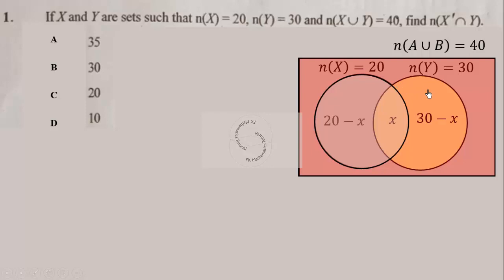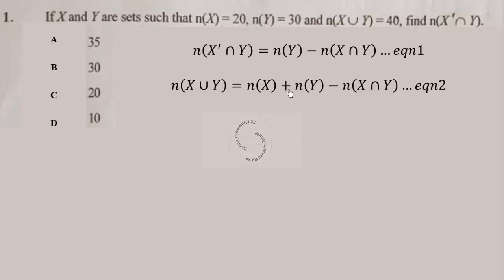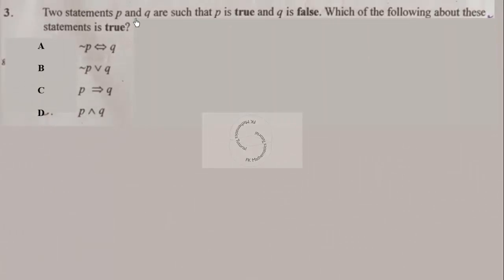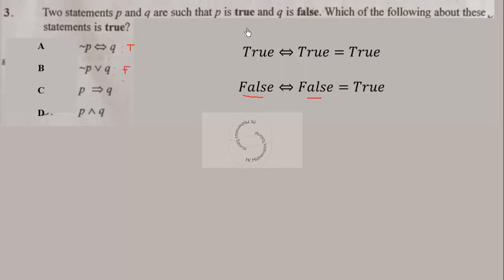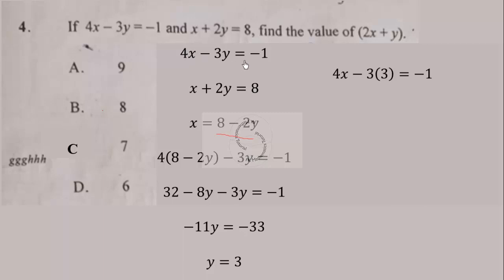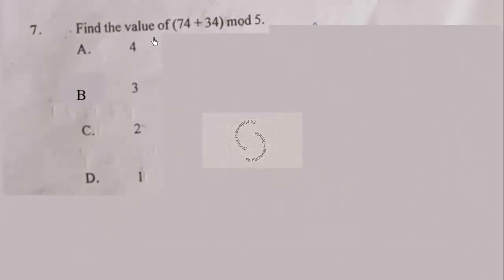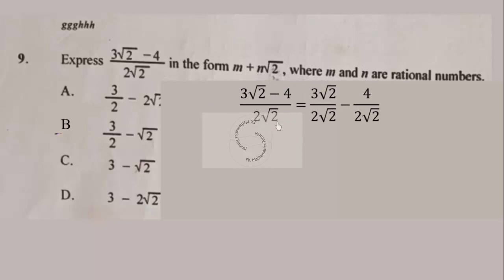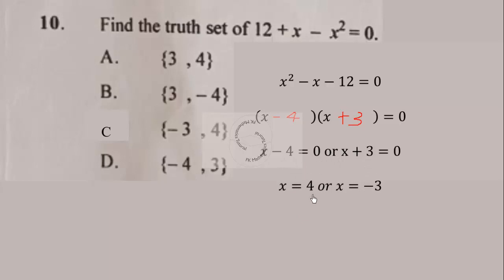WASSCE 2021 December Core Mathematics paper 1 questions 1 to 10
This video contains solution to WASSCE 2021 December Core Mathematics multiple choice objective questions 1 to 10